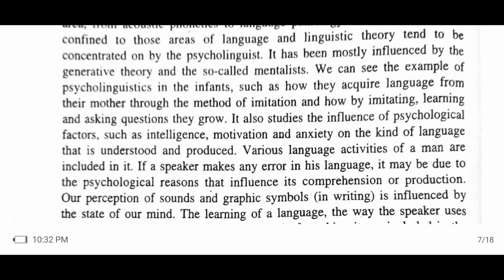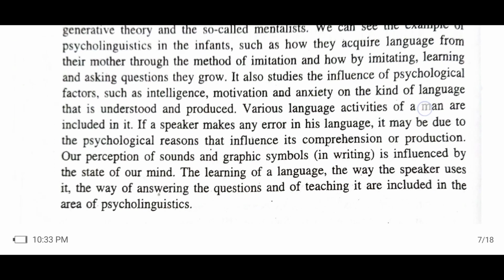3012 lect no what is psycholinguistics by MentorProfMARaza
3012 lect no what is psycholinguistics by MentorProfMARaza ||what is psycholinguistics?